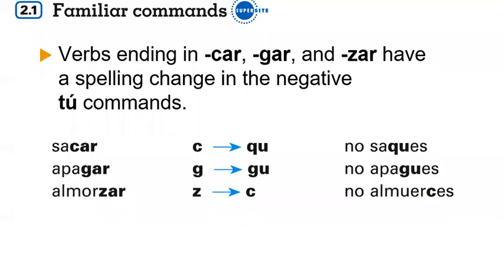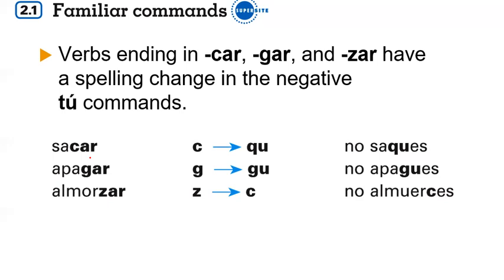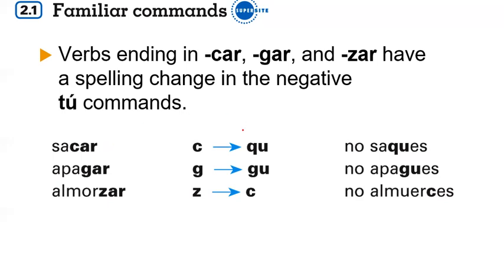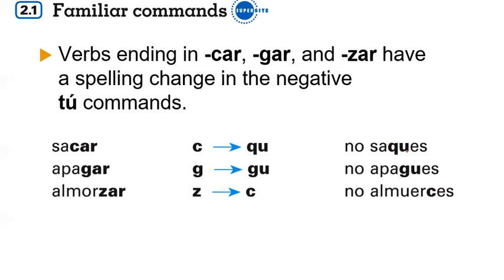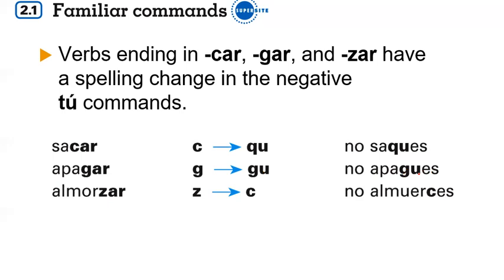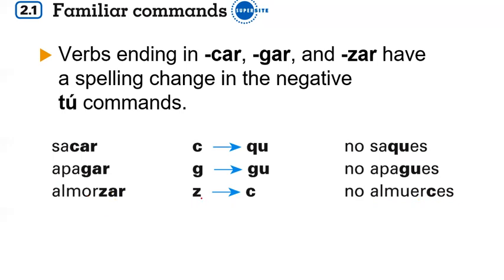Negative Tú Commands #4 - spell changing verbs (verbs that end with -gar, -car, -zar)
This video explains the next step in forming the negative familiar command (-gar, -car, -zar) - there area few other videos in this series - start with video #1 and work your way through video #5.